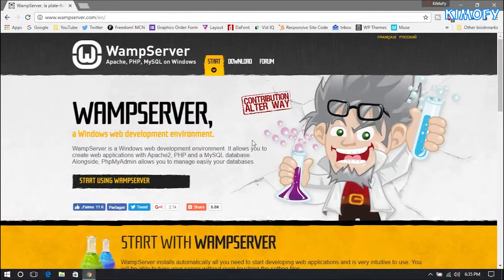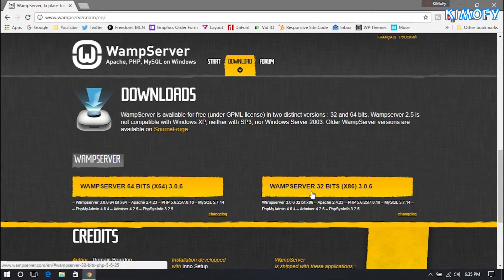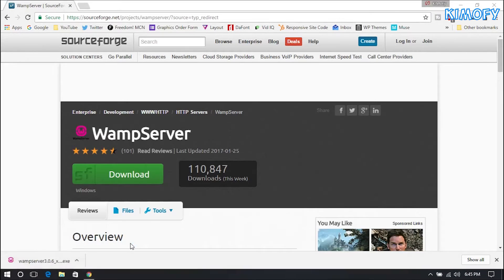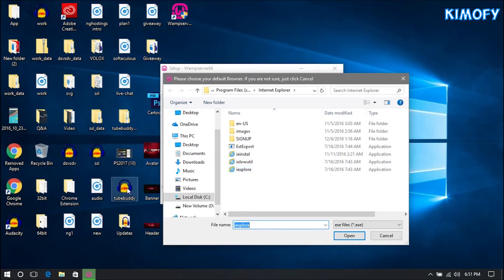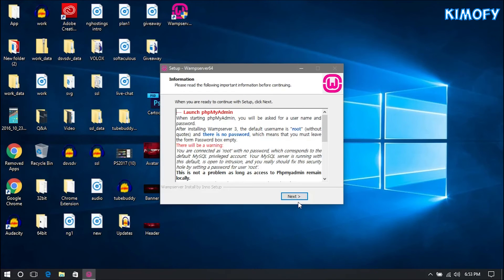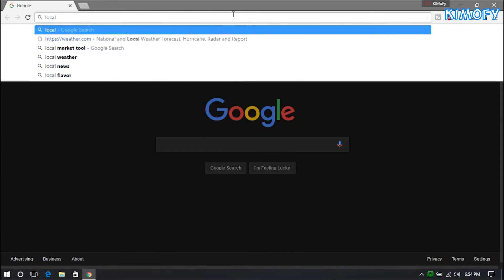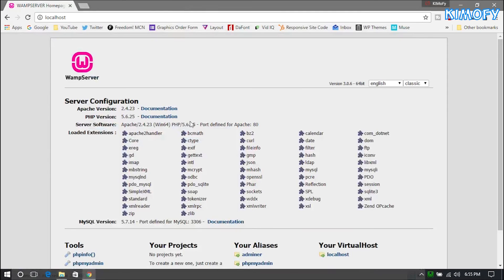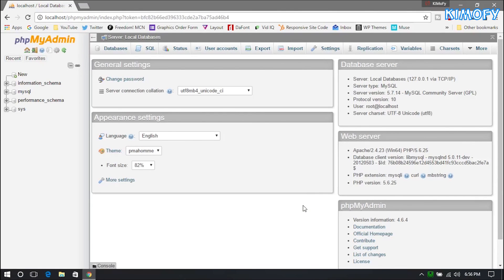How To Install WAMP Server To Your Computer (2017)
REUPLOAD - Hey guys, today you will learn how to download and install WAMP Server to locally host all of your website's files. WAMP is a powerful tool which installs Apache, MySQL, and PHP onto your computer. You can also manage databases within WAMP and even host a live site using it.

- KIMoFy 👑